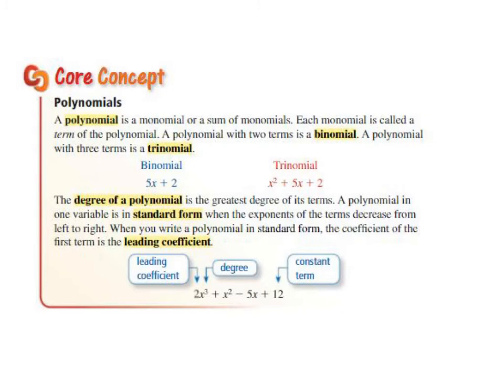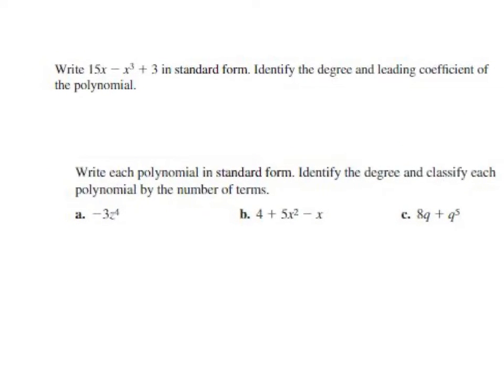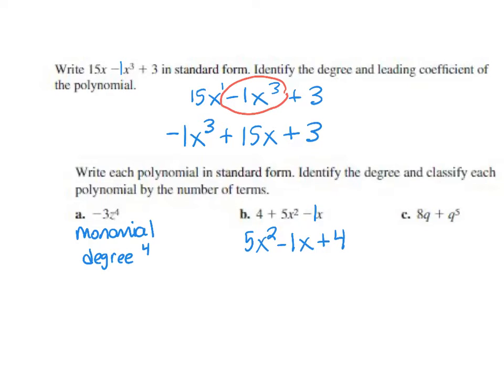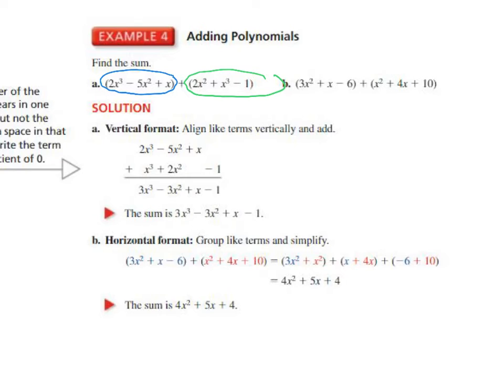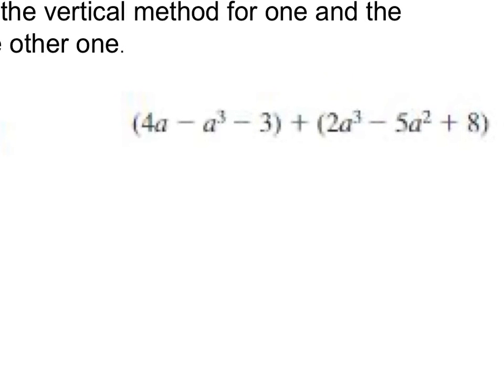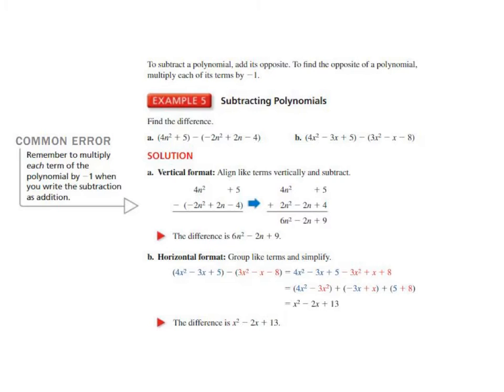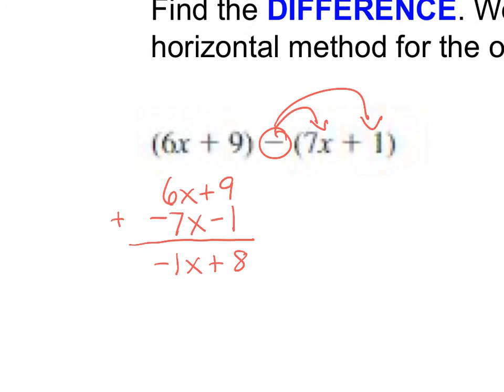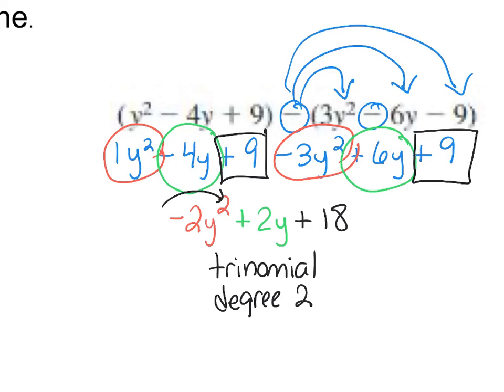Adding and Subtracting Polynomials